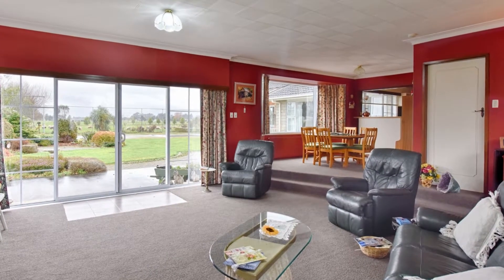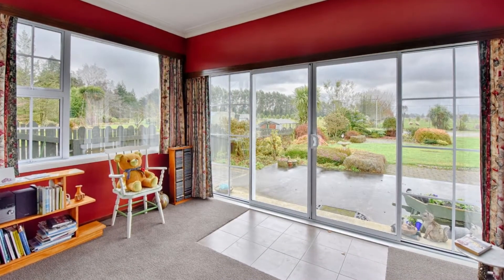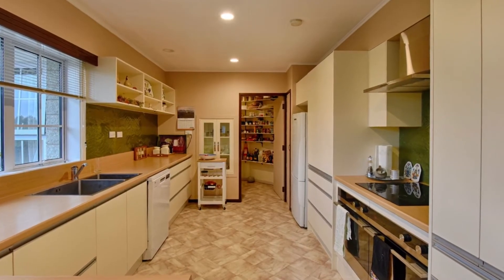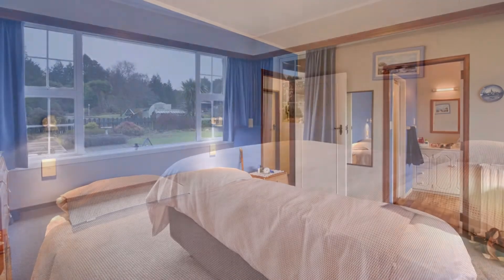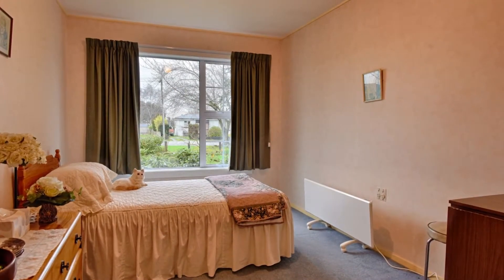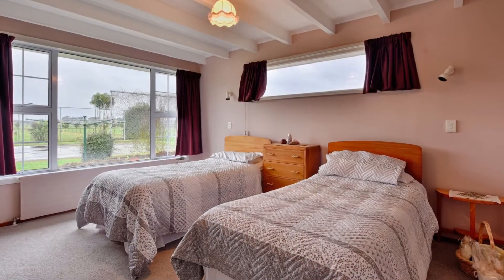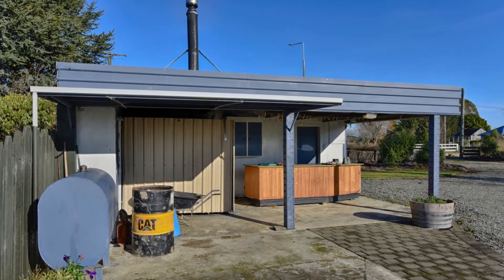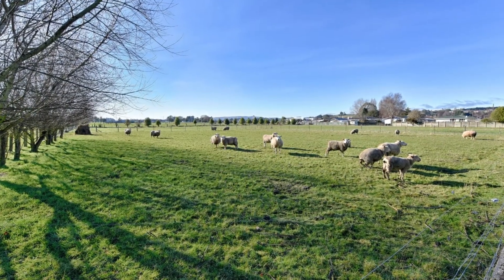42 CARLYLE STREET, MATAURA